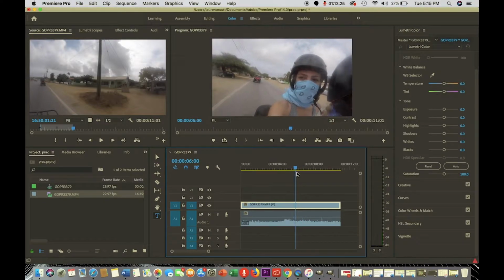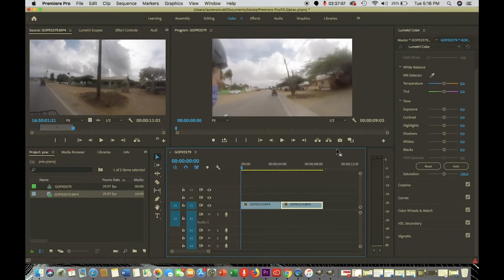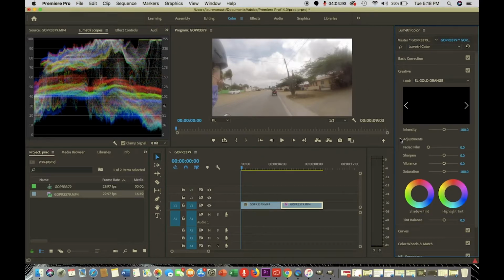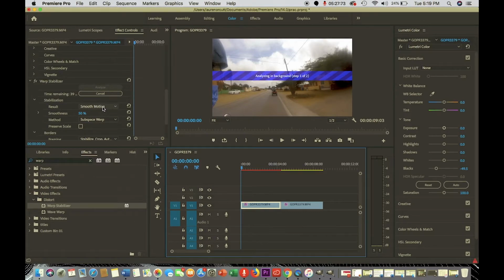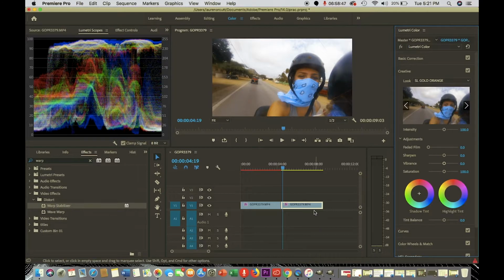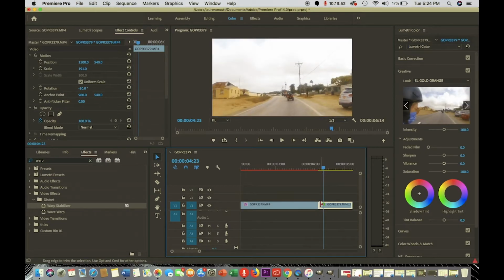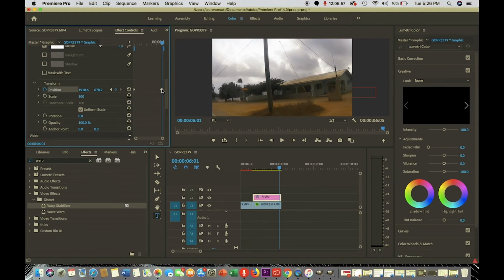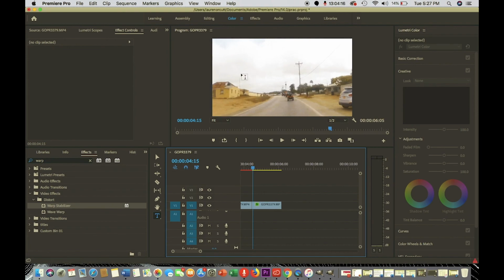5 BASIC TIPS FOR ADOBE PREMIERE PRO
In this Adobe Premiere Pro CC Tutorial, I will be sharing 5 basic video editing tips to make editing a little easier, especially if you are just starting out! These tips can usually make or break your videos.
1. Cropping and Cutting your footage- using the razor tool is beneficial and more precise than using cropping the video over and over again. If wanting to cut/crop either just the video or audio track, (on macs) press option on the keyboard, right-click on the track that you want to crop or edit, use the razor tool, and press delete.

2. Color correction- color correction can make your video a higher quality. Using Lumetri Scopes helps balance the color for your footage. You can use basic correction, or use the creative tab in Lumetri Colors with preset settings to make your color correction process a little bit faster. You can alter it from there!

3. Speed/Duration- Do you have a time-lapse video or is a video too fast/slow? Slowing down or speeding up a video can crop some time for your video and make your footage have a spark to It. On a mac, pressing control and right-clicking on the footage you would like to edit, creates a drop-down menu. Scroll to Speed/Duration option and adjust the time or speed that you would like the video to go to. If you want the video to go slower, increase the time. If you want the video to go faster, decrease the time. If you want a video to go backward, press the reverse speed option.

4. Stabilizing shakiness- ever have a shaky video, but have good footage? Luckily, there is an option in adobe premiere pro if you go to the Effects tab in the lower-left corner panel, type in the search bar "warp". An option of warp stabilizer will come up and drag to the footage you would like to stabilize. If wanting to just stabilize the video in smooth or no motion, go to the upper left corner panel to the "effects control" tab to alter the effects of the stabilization and track how long It will take to stabilize that specific video track.

5. Text Keyframes- Wanting to move your text across the screen or making it bigger? Go the Text tool and click somewhere on the screen. Once again, on the upper left corner panel, there is a tab with "effect controls" for text. You will see a text bar. Press the arrow all the way on the left side of the bar to alter the effects of the text. There are options such as position, scale, rotation, etc. Next to all of those options, there is a stopwatch symbol. If you want a smooth flow across the page, click the stopwatch at the beginning of the video and drag the other keyframe to the end of the video or with a substantial amount of room between the two keyframes. If you want a quick flash of text, the keyframes can be placed with little space apart from one another.

Keep practicing these 5 basic tricks and your video quality will improve with more practice!